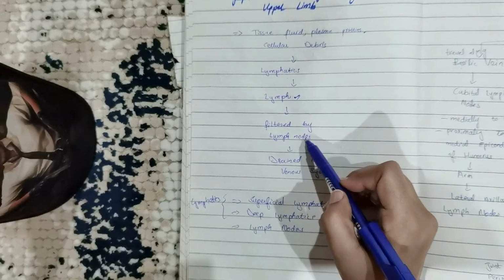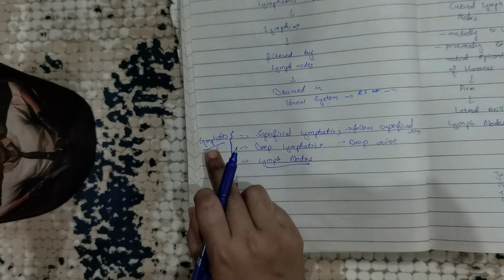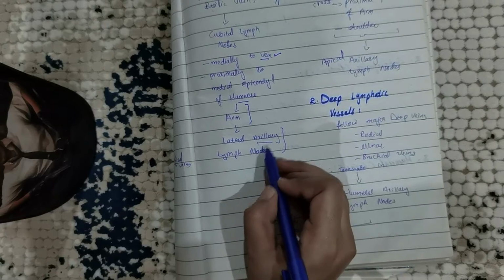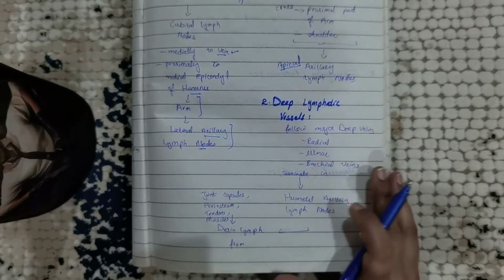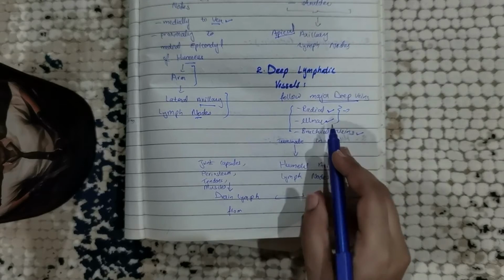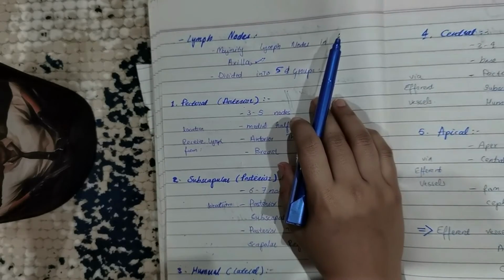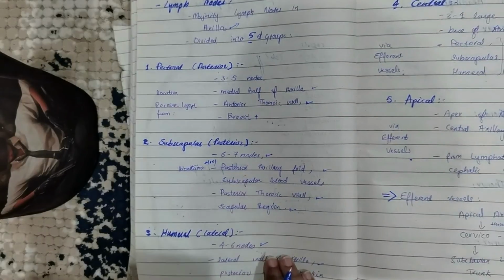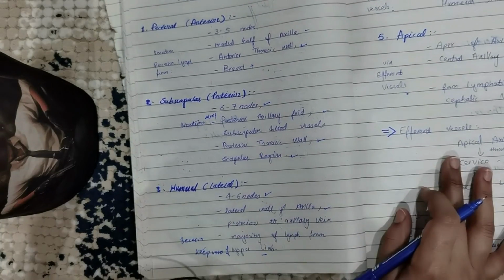Lymphatic Drainage of Upper Limb | last video of upper limb | completed